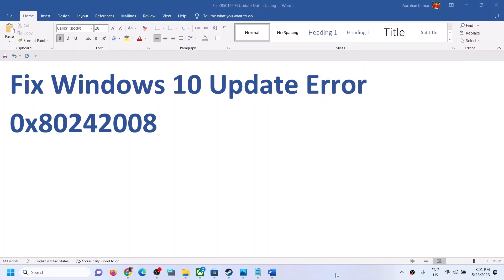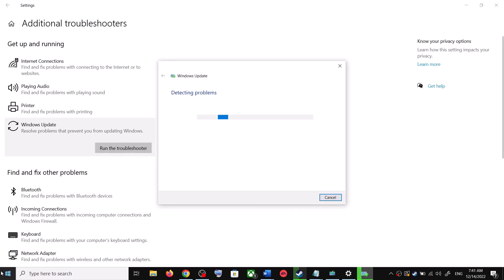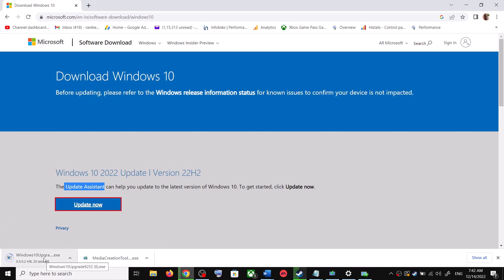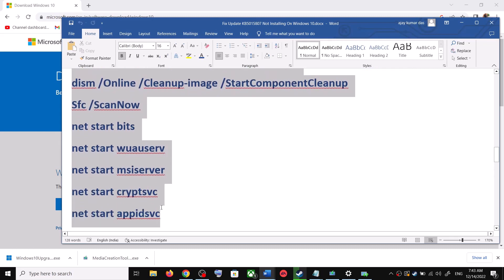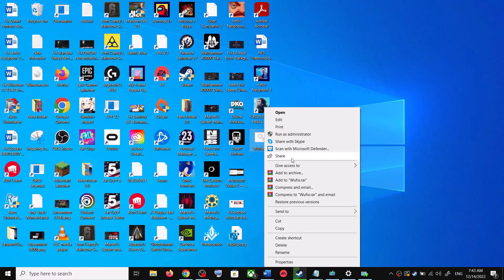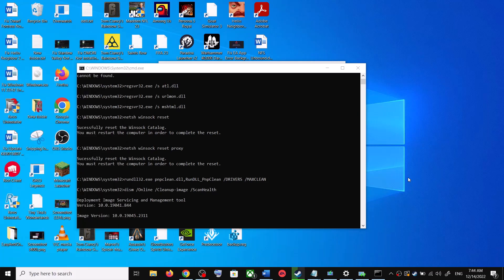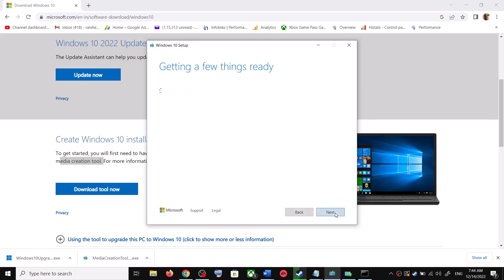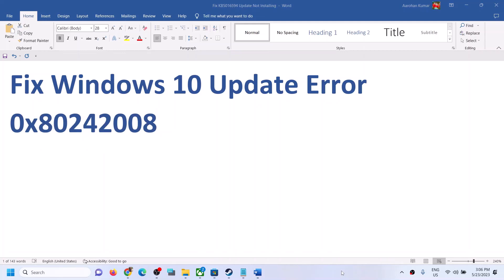Fix Windows 10 Update Error 0x80242008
Fix Windows 10 Update Not Installing/Downloading Error 0x80242008 On Windows 10